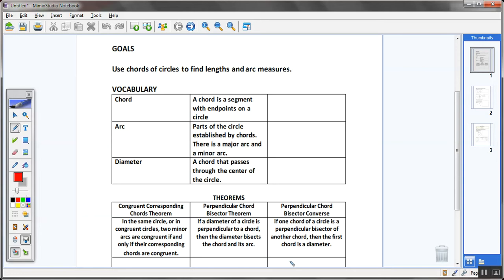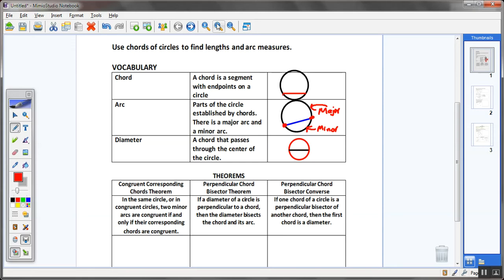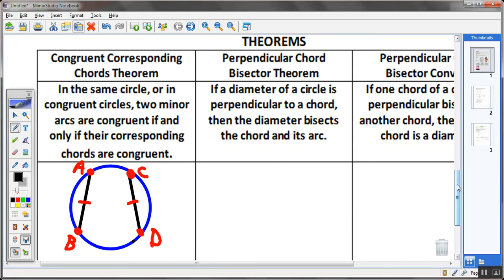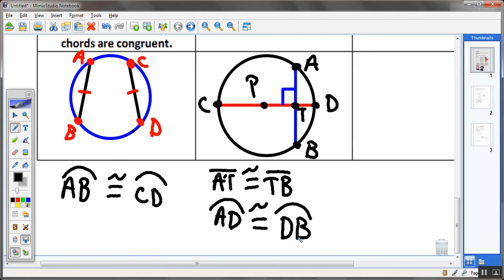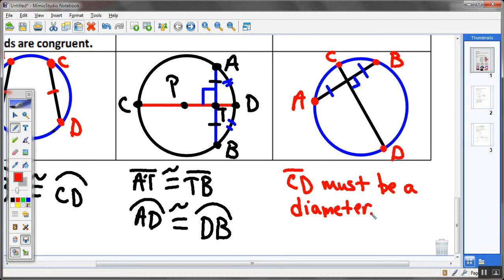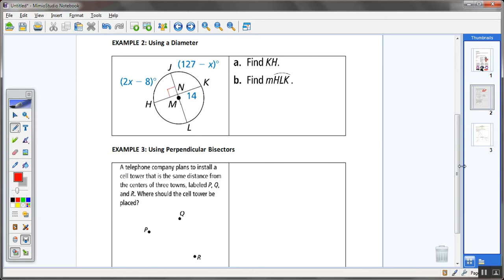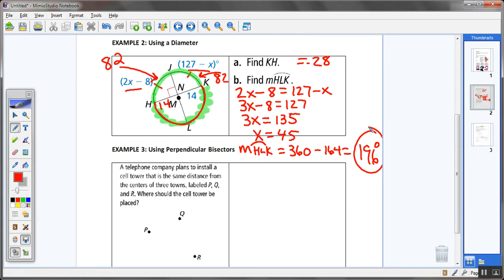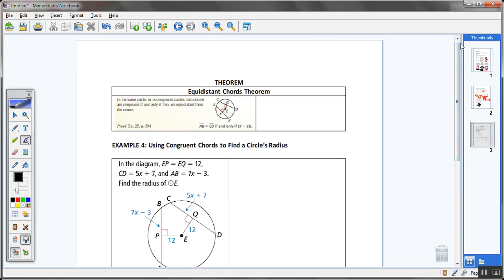Integrated Math 3B 10.3 Lesson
Using Chords